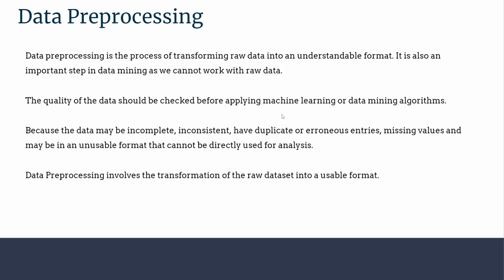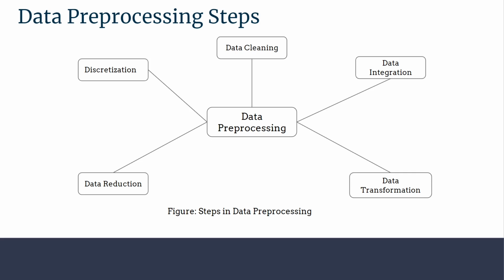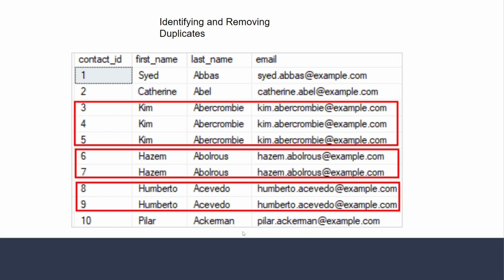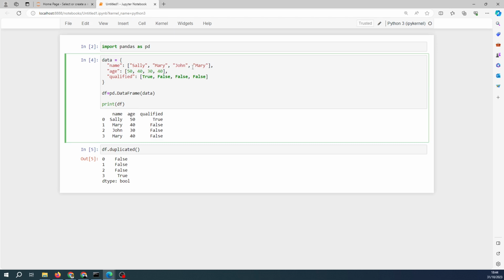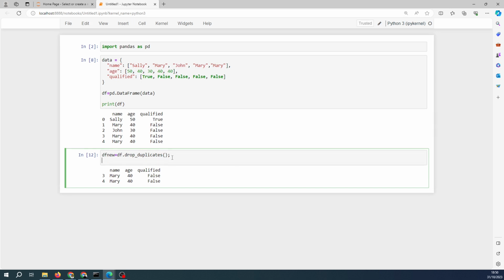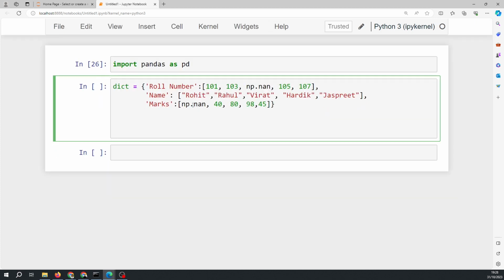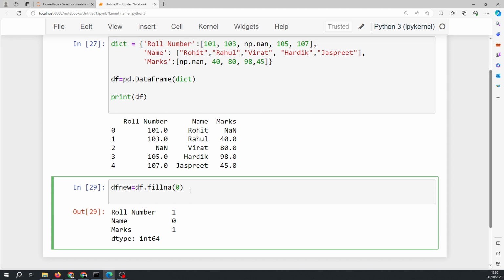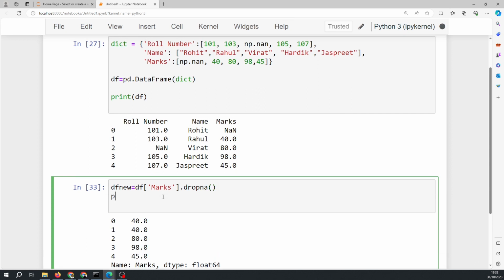Data Science Seminar